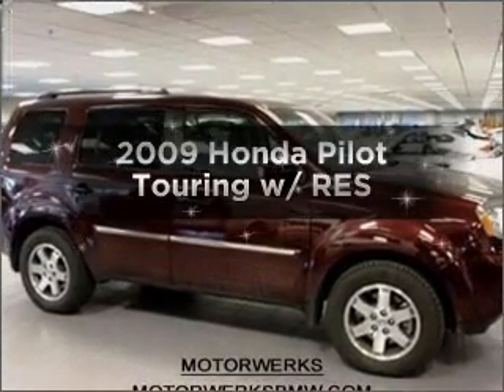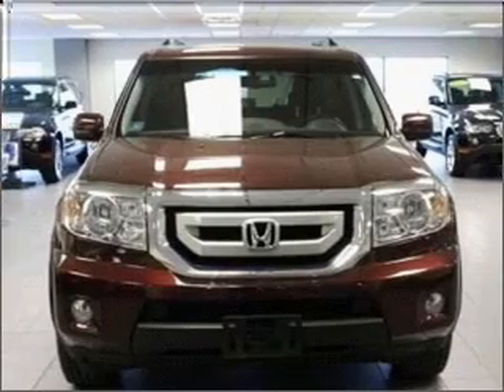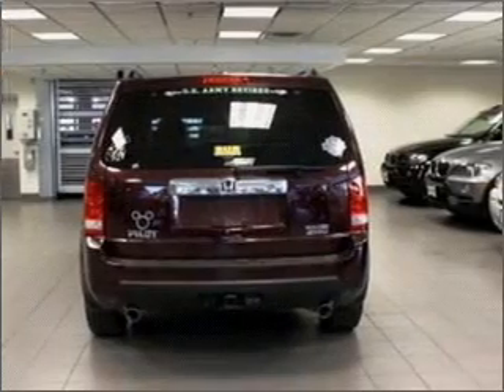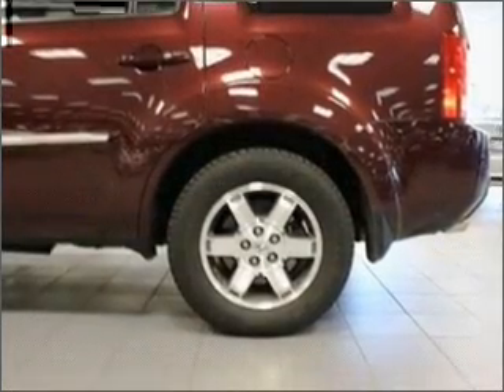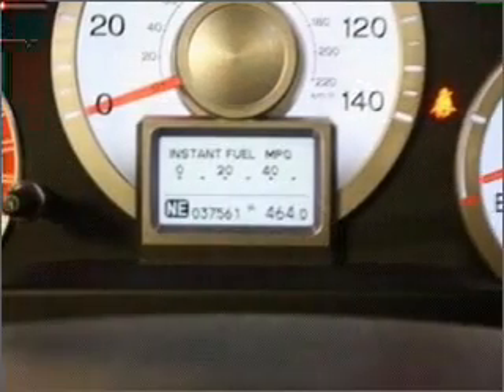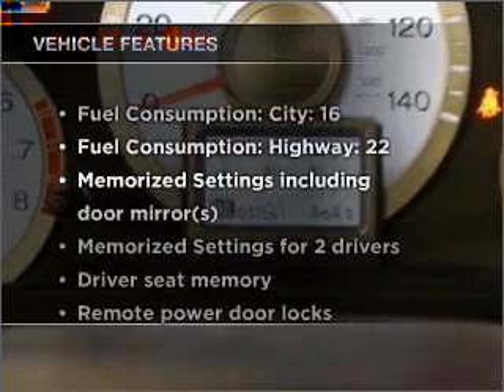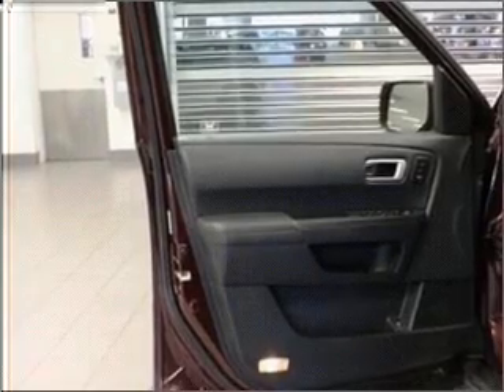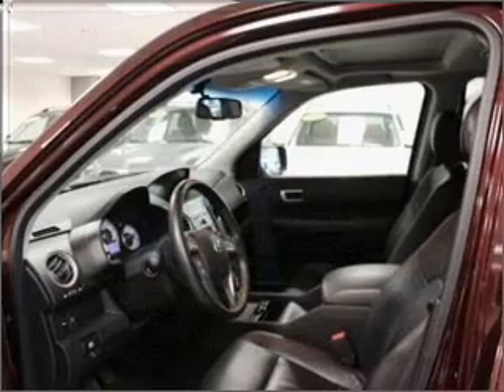2009 Honda Pilot - Bloomington MN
Year: 2009
Make: Honda
Model: Pilot
Trim: Touring w/ RES
Engine: 3.5 liter 6 cylinder 24 valve
Transmission: 5-Speed Automatic
Color: Red
Mileage: 37620
Address:
1300 American Blvd West